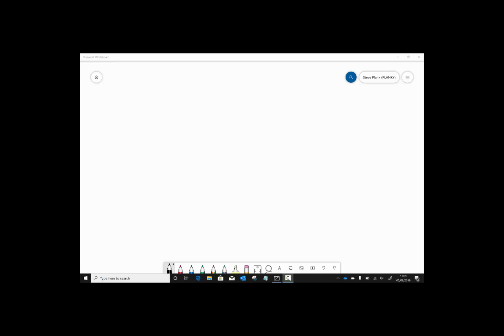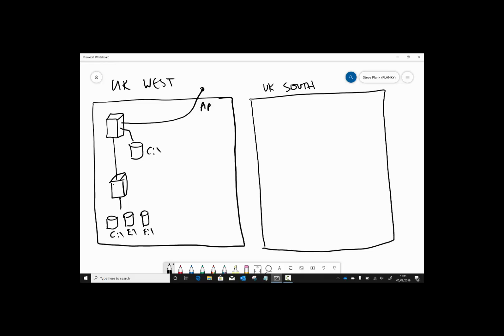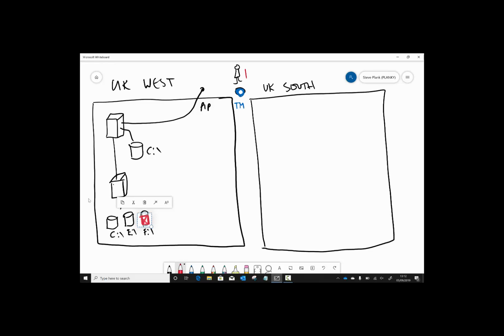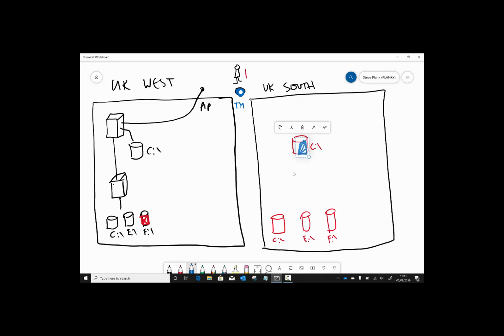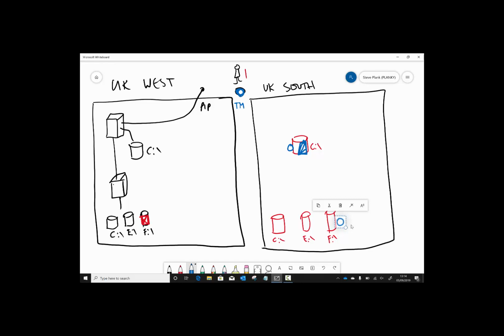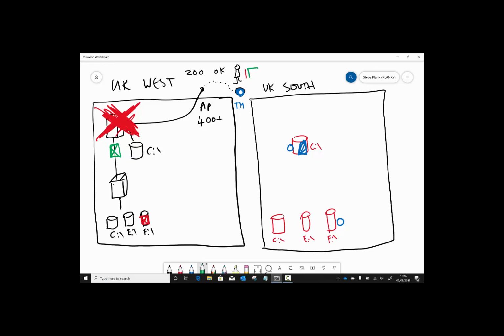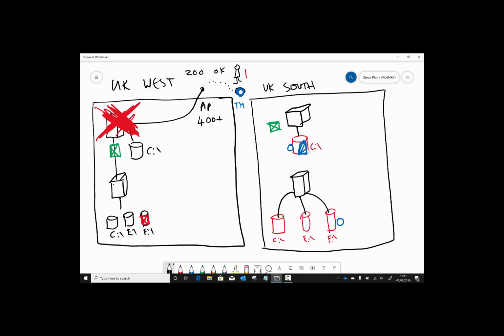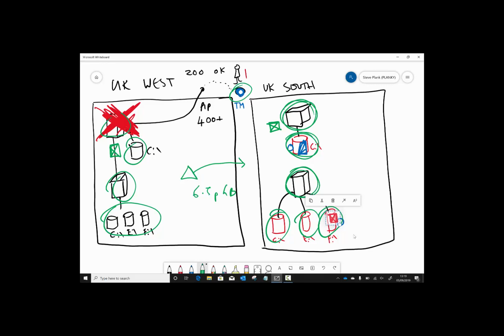Simplest IaaS website failover architecture.